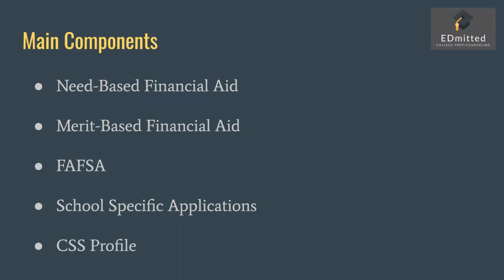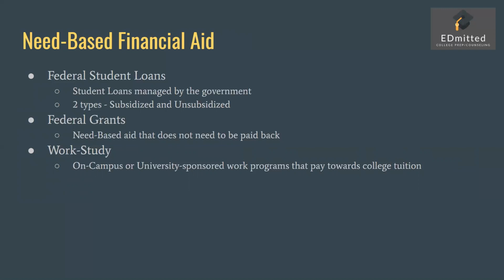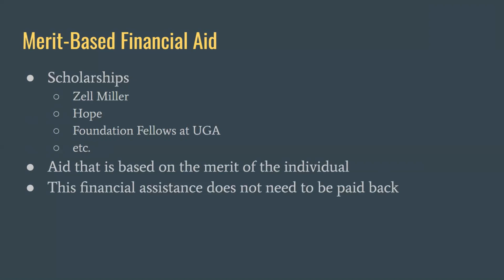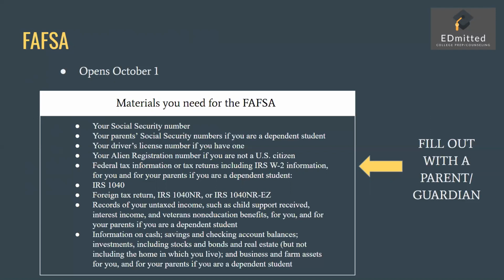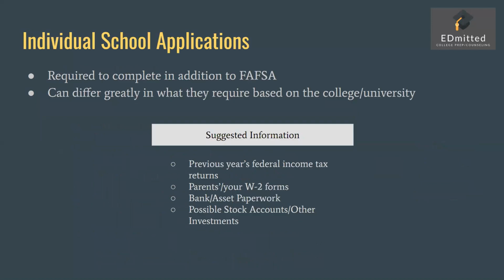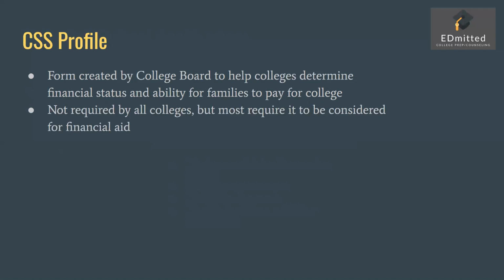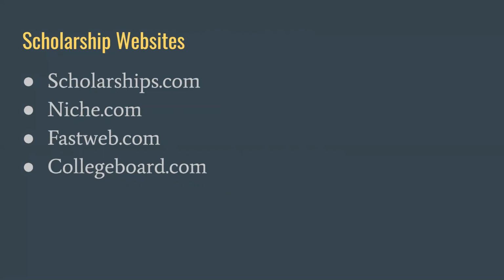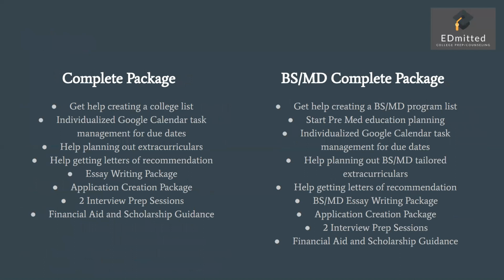Webinar 6: Financial Aid and Scholarships